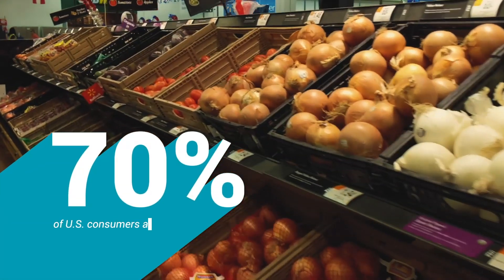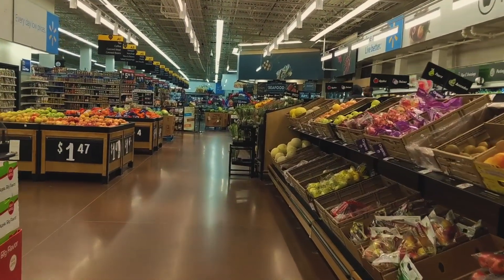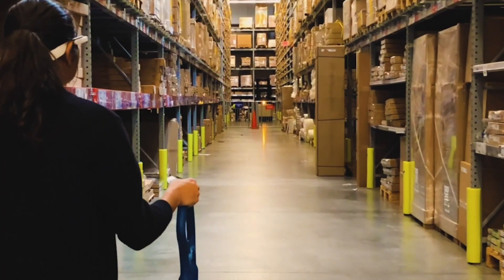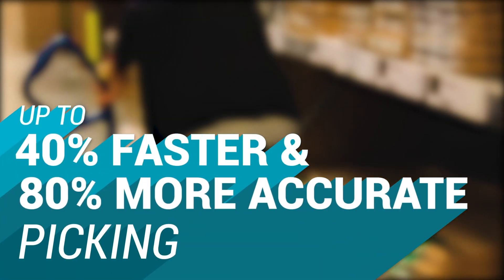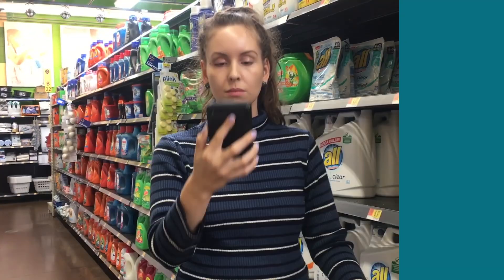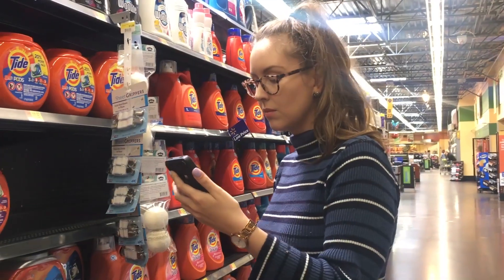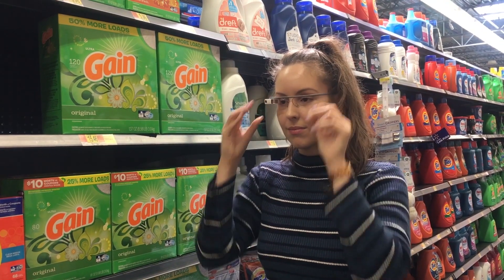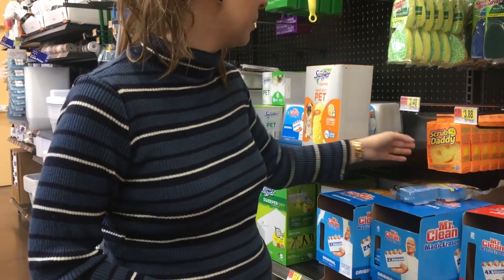Oculogx is a heads-up display technology for retailers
This augmented reality software provides heads-up display technology for retailers to increase efficiency and accuracy for order fulfillment helping online shopping.